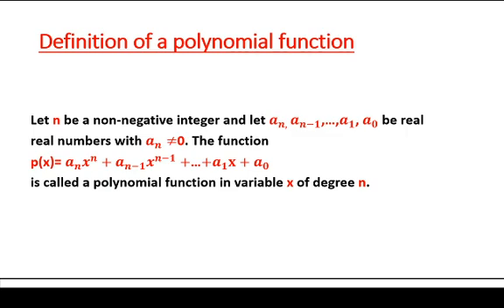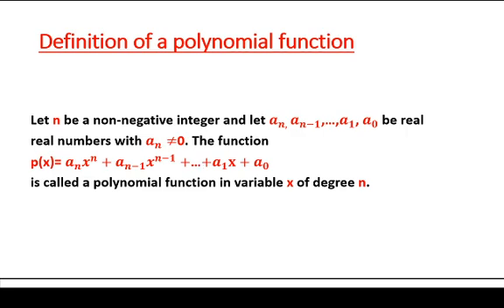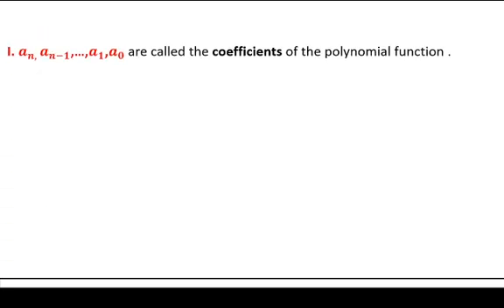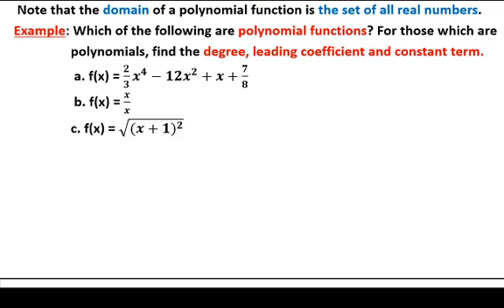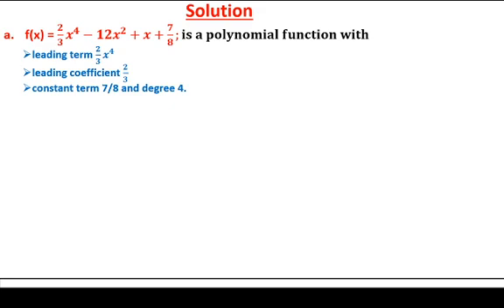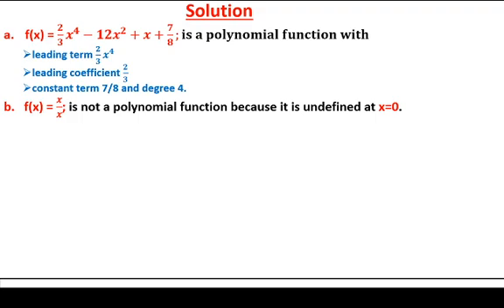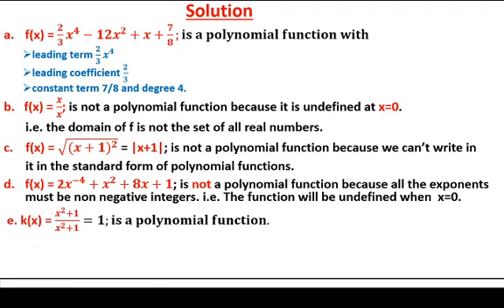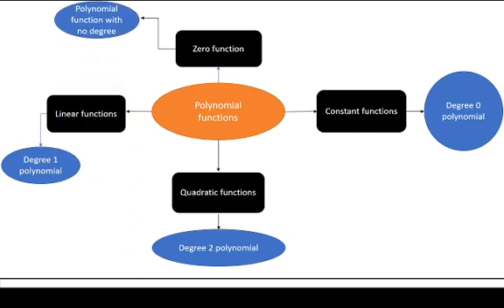Polynomial functions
This video of functions explains the definition of polynomial functions, properties of polynomial functions and how the lower cases of functions are polynomial functions.